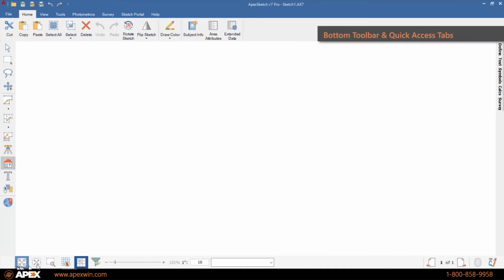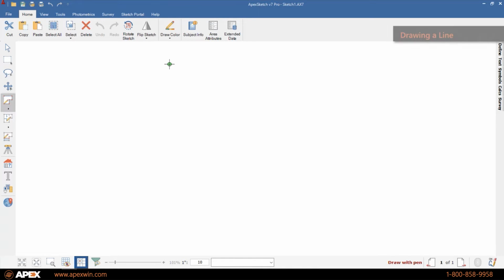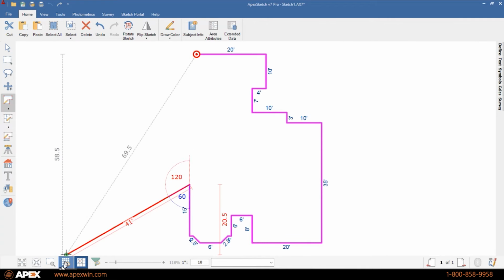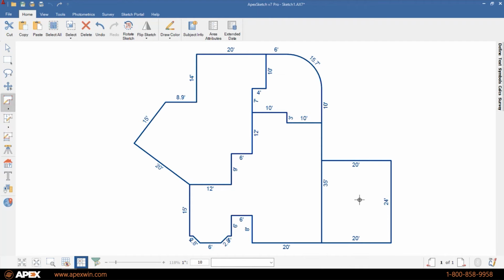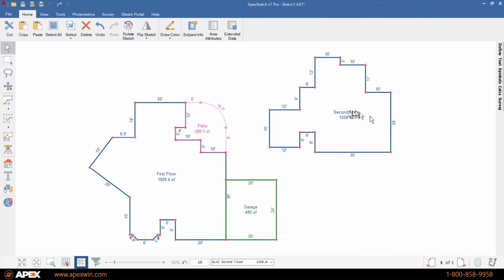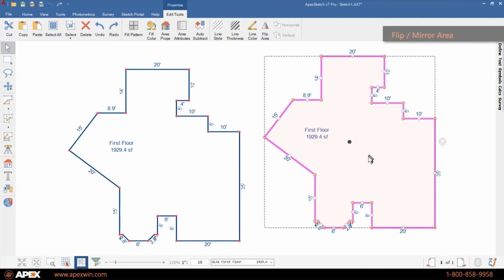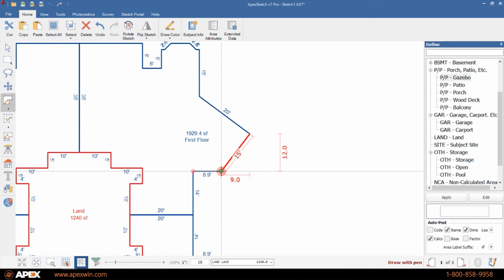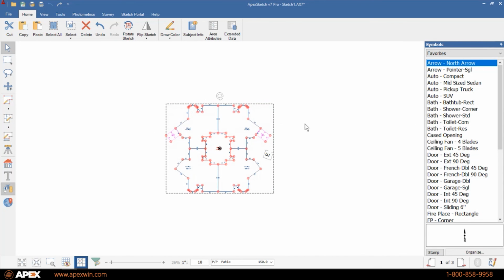ApexSketch v7 - OFFICIAL Getting Started Guide | Apex Software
The following video will walk you through getting started using ApexSketch v7.

0:38  Bottom Toolbar & Quick Access Tabs
0:44  Center Sketch (C)
0:51  Center & Fit Sketch (Shift + C)
1:01  Zoom Slider
1:07  Grid On / Off
1:14  Snap On / Off
1:25  Filter View
1:42  Zoom Slider & Scale
2:08  Page Controls
2:23  Quick Access Tabs
2:51  "Pin" open Library Panels
3:18  Define Area Tool (E) F4)
3:26  Draw Mode vs. Edit Mode
3:59  Modern vs. Legacy Drawing Styles
4:53  Getting Started Drawing an Area
5:07  Putting the “Pen Down”
5:28  Drawing a Line
5:34  Heads Up Display (HUD)
5:52  Dimension “Stacking”
6:29  Editing a “Rubbered” wall
7:12  Picking up the Pen “Pen Up”
8:05  Fixing a mistake (Insert & Delete)
9:10  Drawing a Bay Window (Rise & Run)
9:49  Completing a Bay Window (B)
10:06  Using Center & Fit (Shift + C)
10:28 Drawing an Angle using Turn
11:24  Drawing 90 degrees off of an Angle
11:40  Using the “Witness Lines”
12:10  Auto Close (A)
12:40  Drawing an Attached Area
12:53  Aligning your Cursor with a Corner (J)
13:15  Drawing a Curve
14:20  Drawing an additional Attached Area
14:31  Drawing a Second Floor (stacked)
15:05  Defining your Areas
15:43  Defining an Area using Drag & Drop
15:54  Defining multiple shapes as one Area
16:37  Cycle Dimensions of Area (Ctrl + F10)
17:01  Combining two Dimension Labels into one
17:20  Removing a “bump out” / Bay Window
18:03  Editing a (Defined) Area
18:53  Editing multiple Areas using Lasso Tool
19:46  Selecting Multiple Labels at once
20:25  Using a Quick Shape (Rectangle Tool)
21:04  How to Subtract one area from another (Stairs)
21:38  Checking your Calculations (F6)
21:59 Reopening a (Defined) Area
22:28  Deleting multiple lines of a (Defined) Area
23:12  Deleting an Area
23:31  Cloning an Area (Second Floor)
24:03  Redefining an Area (Change Area type)
24:24  Apartment / Duplex Tips
24:41  Flip / Mirror Area
25:03  Copying multiple Areas at once
25:24  Controlling the “Snap Point”
26:01  Drawing a Circle (Quick Shape)
26:26  Attaching an Area to a Circle
27:18  Drawing a Gazebo (Quick Shape)
28:36  Drawing an Area at an Angle (Option 1)
29:58  Drawing an Area at an Angle (Option 2)
30:48  Symbol Library
31:35  Adding a Symbol to your Favorites folder
32:23  Rotating Symbols, Text, Areas, and Dimensions
33:36  Rotating the whole Sketch
33:52  Rotation Control